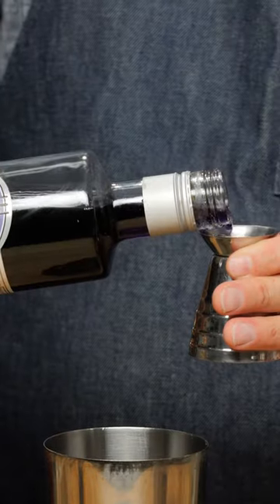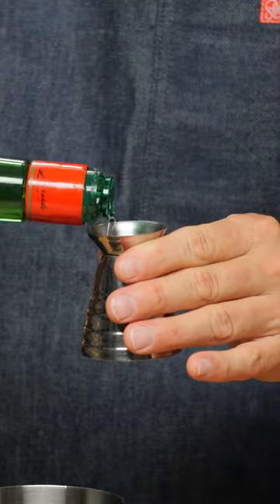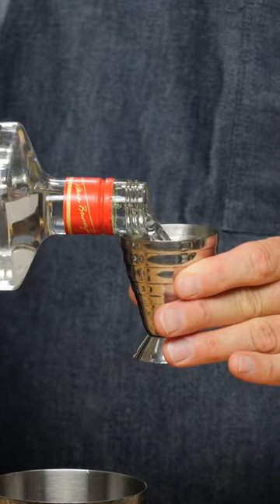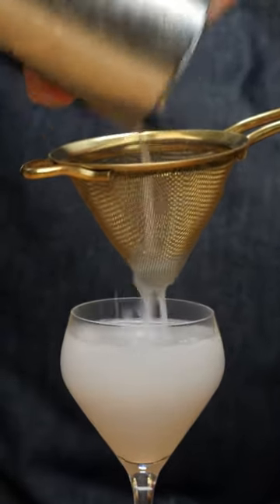The Aviation Cocktail, the original "insider" cocktail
The Aviation was created by Hugo Ensslin, head of the Hotel Wallick in New York City sometime in the early 20th century. We don't have an exact date. We do know however that it first appeared in print in Ensslin's book: Recipes For Mixed Drinks (1916).
In the early days of the cocktail renaissance this drink traveled the globe as a "Bartender's Handshake" A drink only well known within the industry and therefore if you ordered it you were considered an insider. Decades later this drink went out of fashion and became an obscure cocktail but never quite disappeared thanks to Harry Craddock, head bartender of The American Bar at The Savoy Hotel in London. Craddock's recipe, though, omitted the creme de violet which in my opinion is a shame and persists on some cocktail menus to this day. Although it isn't asked for very much, The Aviation is making something of a comeback. In this recipe we have gone back to the original and I really think you should try this cocktail. You won't be sorry!

🏆 Top Videos!

Recipe
The Specs:
2oz (60ml) Gin
.75oz (22.5ml) Lemon Juice
.375oz (11ml) Maraschino Liqueur
.375oz (11ml) Creme De Violette
shake/strain/coupe
Garnish: Luxardo Cherry